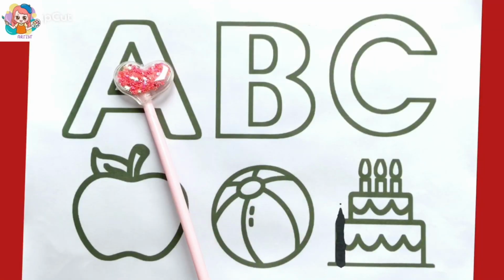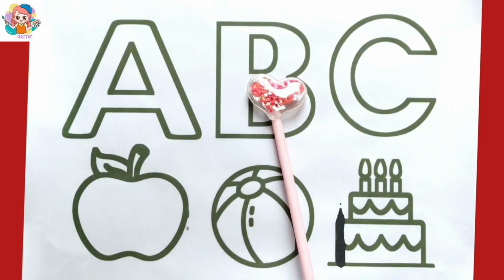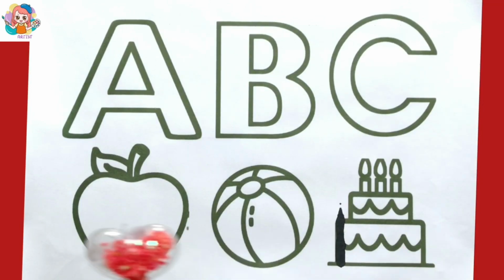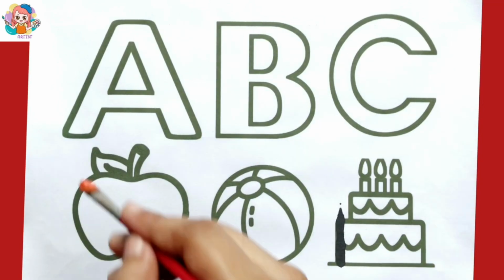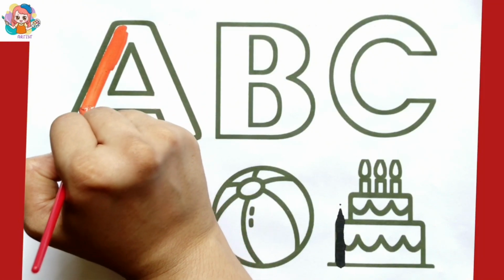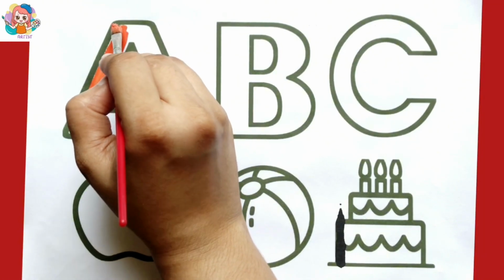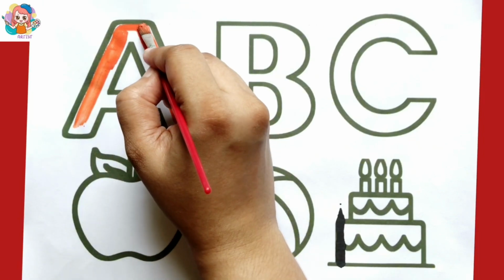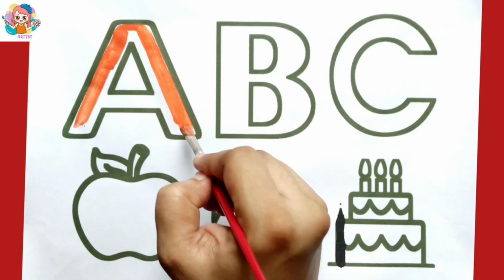Let's Learn to Draw and Paint Alphabet Capital Letters ABC For Kids Toddlers /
Perfect for preschoolers, this engaging tutorial helps kids learn their ABCs with fun and easy-to-follow steps! Each letter comes to life as we kickstart with A for Apple, B for Ball, and C for Cake, making learning a burst of colorful fun! 🌈👶

This video is designed to nurture creativity and build foundational skills—ideal for parents and educators wanting to boost early childhood learning. 📚❤️